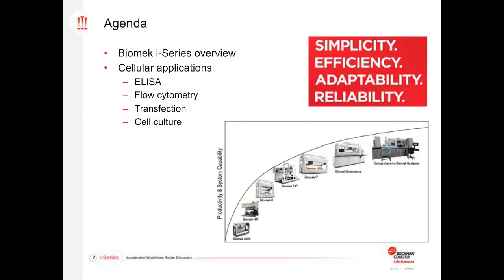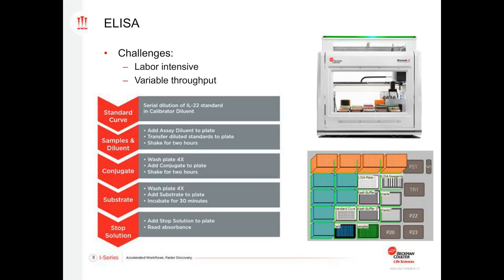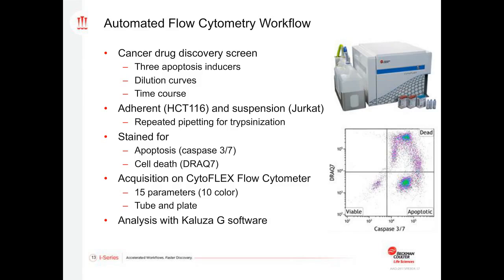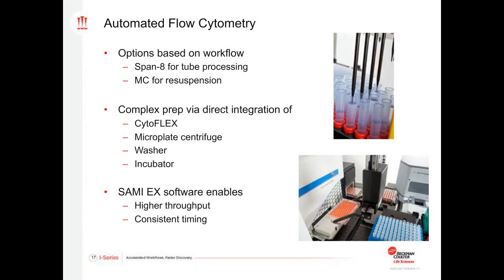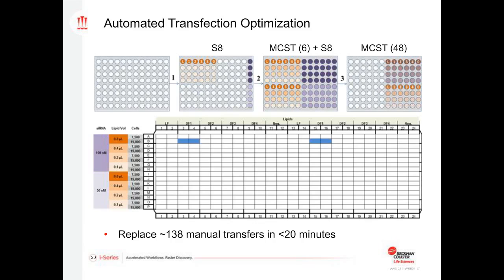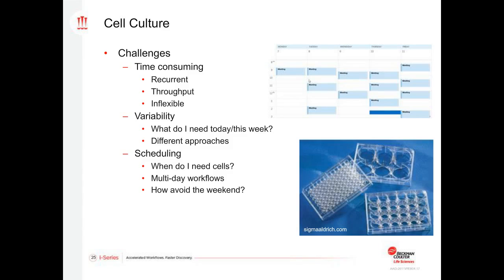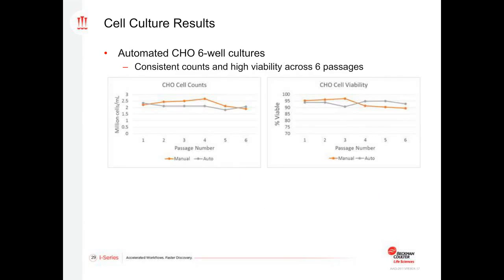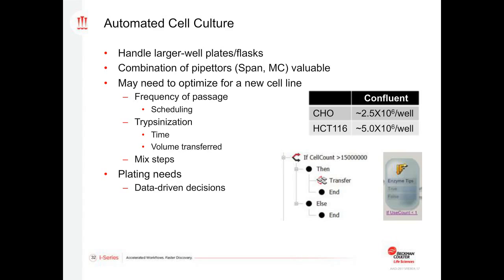Advances in Cellular Automation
Mike Kowalski, Ph.D., Staff Applications Scientist, Beckman Coulter Life Sciences

Abstract:

Cell culture and cellular applications have been and continue to be essential to medical and biological research. By automating these assays, researchers can reduce their time at the bench while processing more samples to accelerate discoveries.

We will demonstrate how automation technologies from Beckman Coulter can be used for a variety of cellular applications including basic cell culture and maintenance, transfection optimization, flow cytometry assays, and ELISAs.

We will also discuss how to automate sample processing over multiple days – a common occurrence in cell culture – as well as how data can be tracked and used to drive additional liquid handling steps during the process.

Please note this is the third webinar in a three-part series.